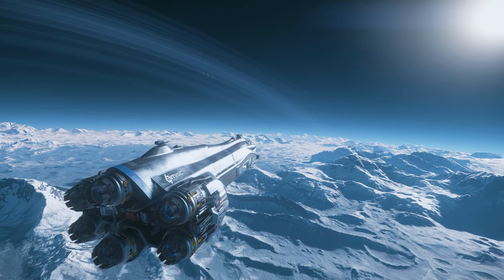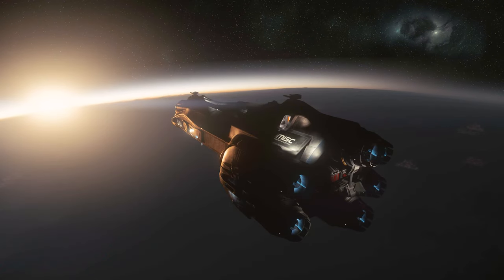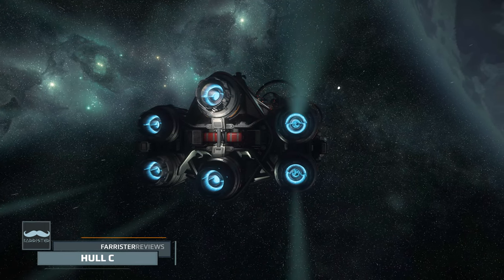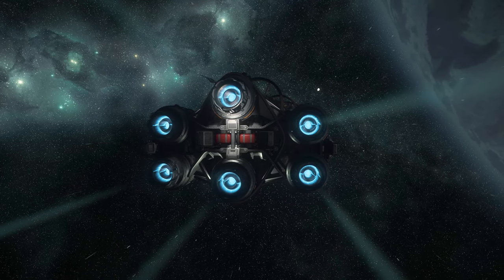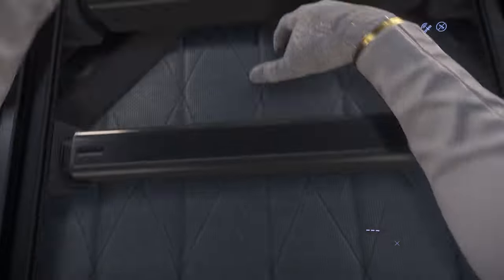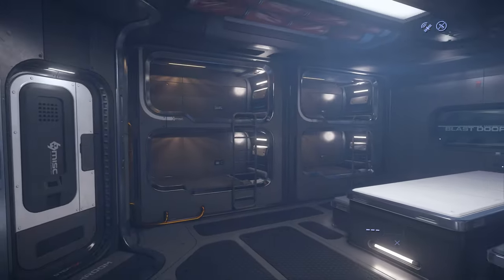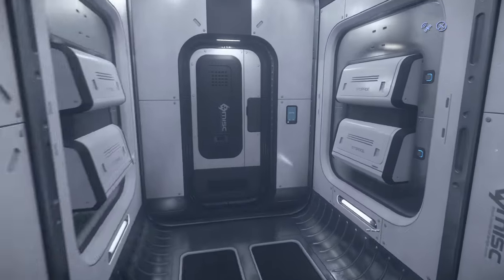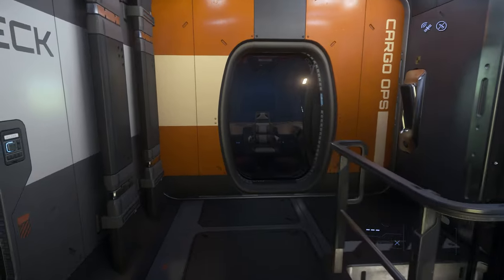MISC Hull C Review | Star Citizen 3.20 4K Gameplay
In this video, I review the Star Citizen heavy freight cargo hauler ship, the MISC Hull C, including a tour as well as detailed ship review. I include gameplay footage of the MISC Hull C in 4K at 60FPS (or as close as I could get). The gameplay for this Star Citizen MISC Hull C multi crew cargo hauling ship review is from patch 3.20.

00:00 Introduction
01:17 Ship Tour & Deck Layout
06:21 Combat Performance
08:07 Handling & Visibility
09:51 Operating Costs & Profitability
11:48 Summary & Verdict